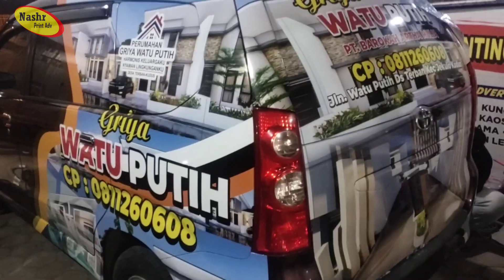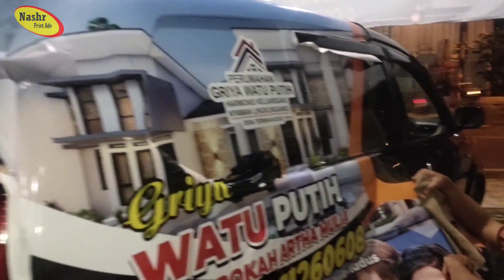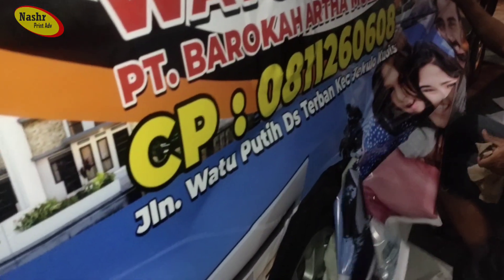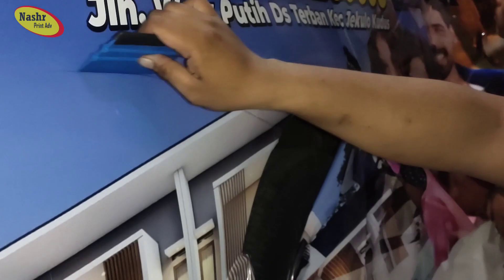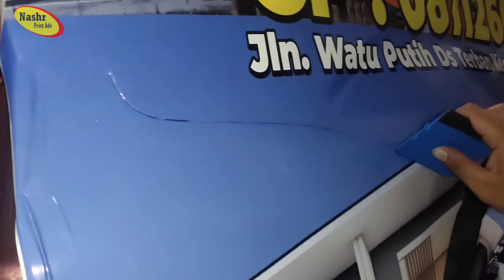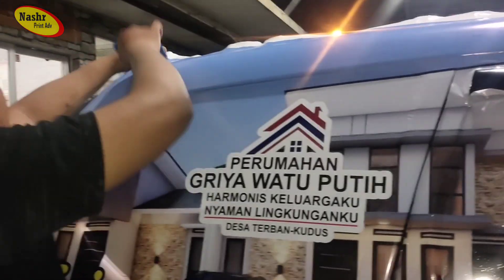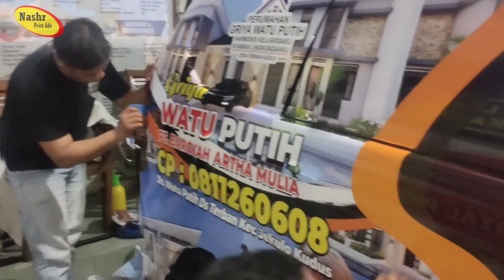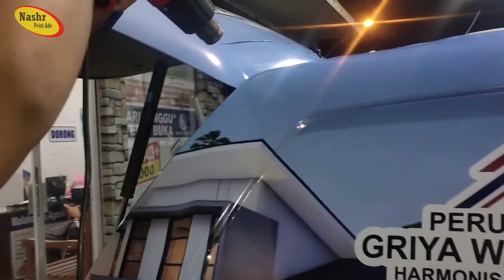BRANDING MOBIL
Hallo teman-teman
Apa kabar? Semoga sehat selalu dan rezeki lancar

Kali ini kami upload video tentang Branding Mobil
Mau tau keseruannya?